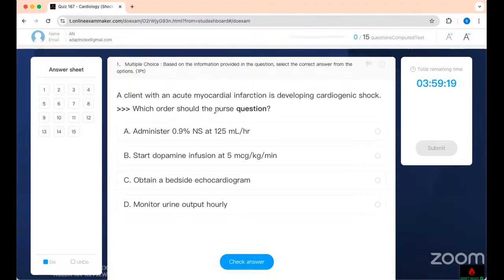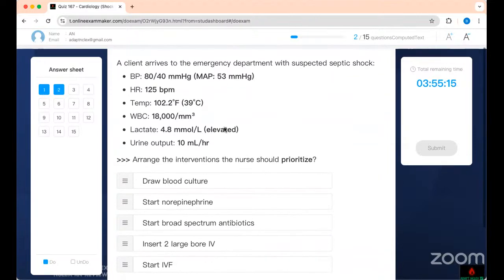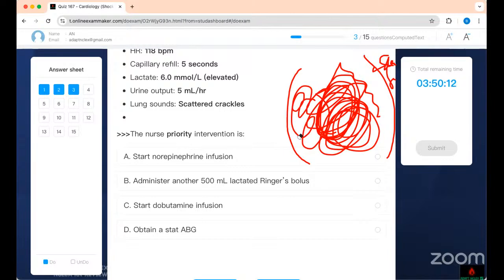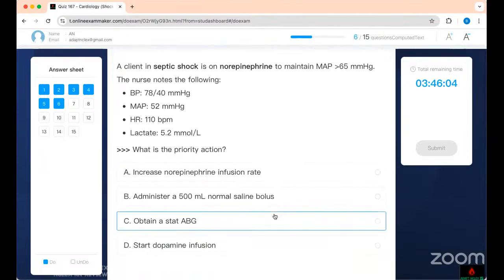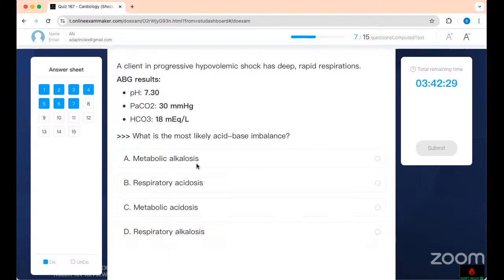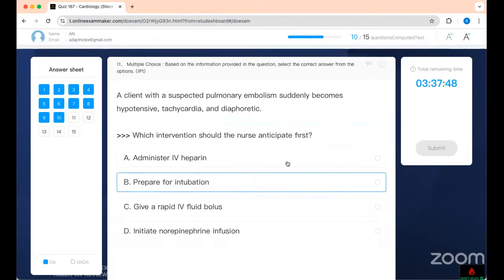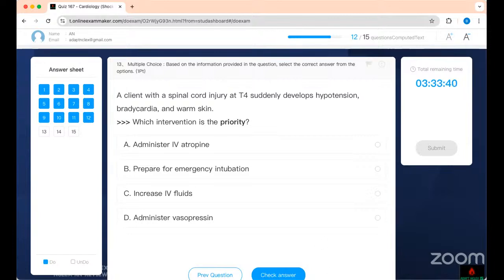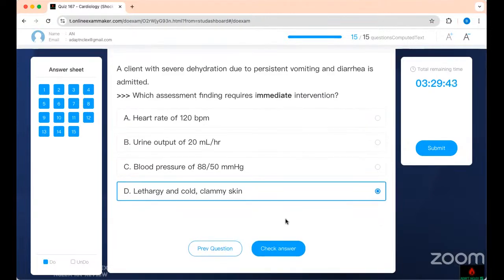Shock NCLEX Review: Practice Questions & Expert Answers for Nursing Students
Shock NCLEX Review: Practice Questions and Expert Answers for RN & LPN Nursing Students

📊 In this NCLEX Prep, we discuss comprehensive shock management in nursing, including septic, cardiogenic, and hypovolemic shock using high yield nclex practice questions with detailed rationales to help you master this critical topic.

 📚This detailed and expert answers use critical thinking and nclex test taking strategies.
We will discuss:
types of shock and their key differences
priority nursing interventions for shock management
how to answer nclex-style questions on shock and hemodynamics
Fluid for shock nclex

🎯Perfect for:
- NCLEX RN or NCLEX PN or NEXT GEN NCLEX
- ATI testing
-  HESI exam
- Future registered nurse RN students who want to master cardiogenic shock and other cardiac concepts.

⏱️Timestamps – Shock NCLEX Practice Questions + Prioritization Tips
00:00 – How to Answer NCLEX Shock Questions: Strategy Breakdown
00:29 – Cardiogenic Shock: What’s the First Order?
03:29 – Hypovolemic Shock: Priority IV Fluids
04:37 – Septic Shock: Order of Treatment to Prioritize
08:04 – Septic Shock: Next Step After Initial IVF
10:28 – Cardiogenic Shock: High-Yield Treatment
12:17 – Anaphylactic Shock: What to Do After IM Epinephrine
13:29 – Septic Shock on Pressors: What Comes Next?
16:18 – Hypovolemic Shock: Interpreting Acid-Base Status
18:20 – Septic Shock on Norepinephrine: Prioritizing the Line
19:48 – Early Signs of Septic Shock
20:59 – Classic Signs of Septic Shock (High-Yield!)
21:49 – Shock After Pulmonary Embolism (PE)
23:00 – Anaphylactic Shock Emergency Review
23:57 – Neurogenic Shock NCLEX Clues
26:20 – Septic Shock Progressing: What to Do
28:17 – Hypovolemic Shock: NCLEX Question Breakdown